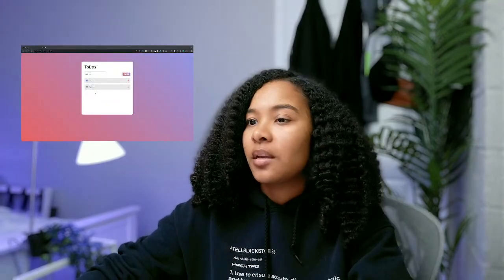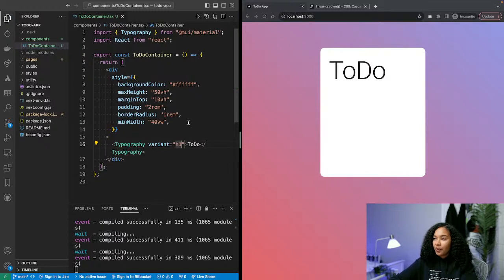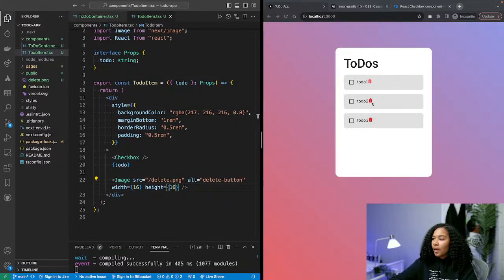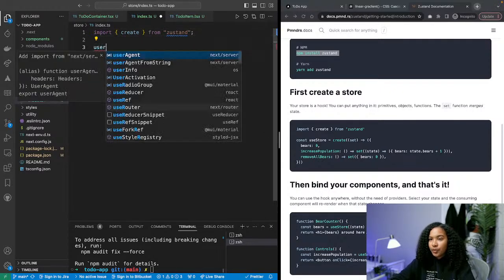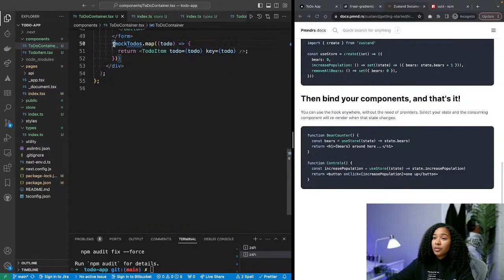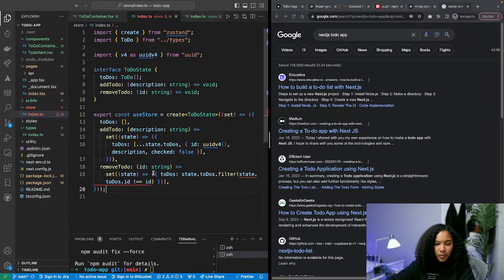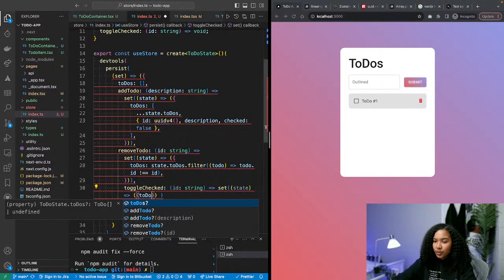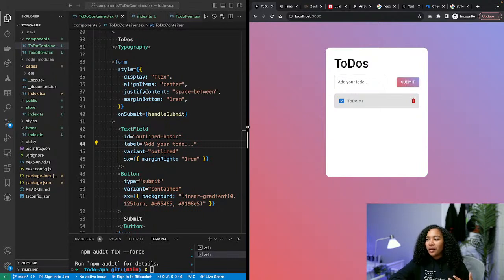How to Build a ToDo App With React, Next.js, Material UI, and TypeScript